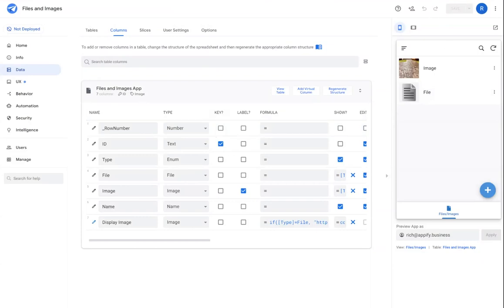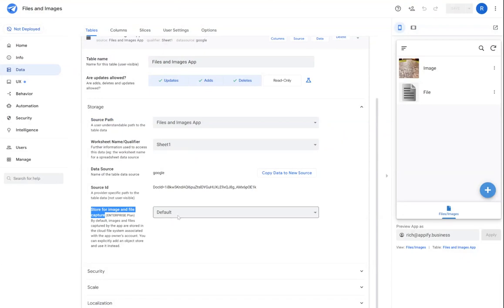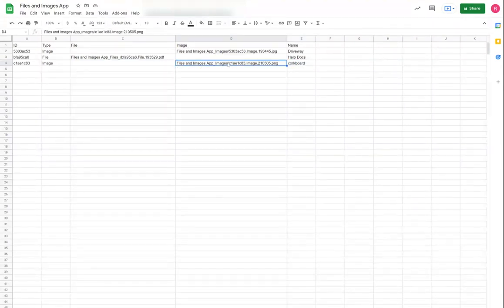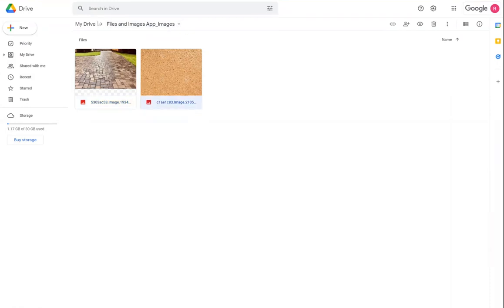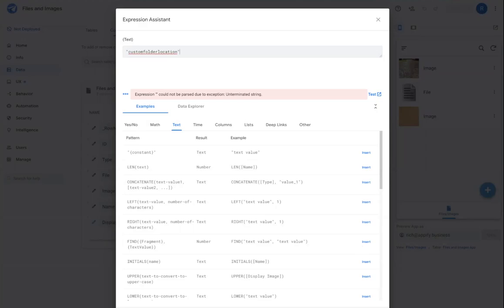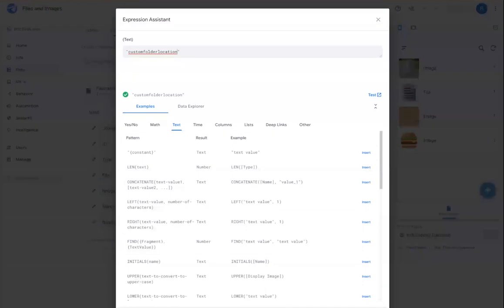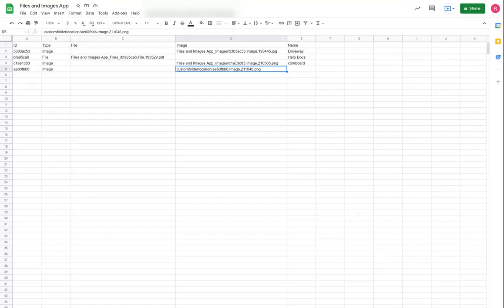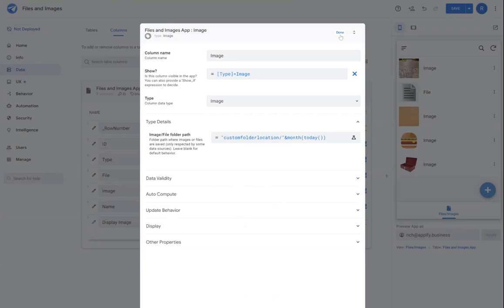Managing Files and Images in AppSheet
Tips and tricks to help app developers understand where user images and files are stored and how to store them dynamically using custom folder paths!